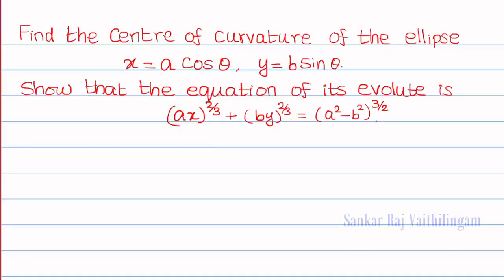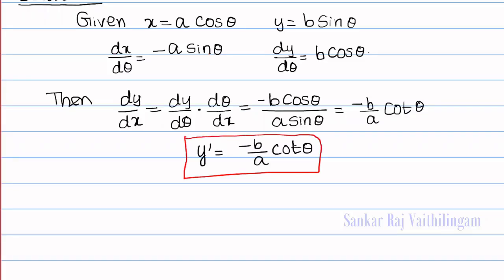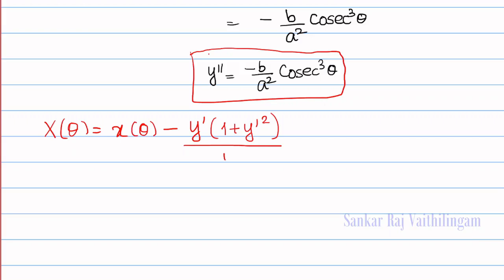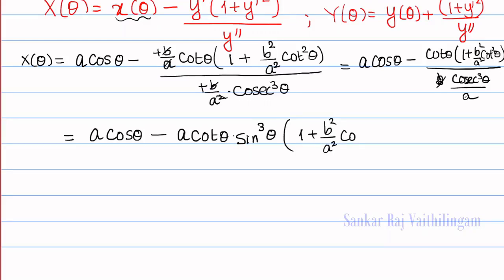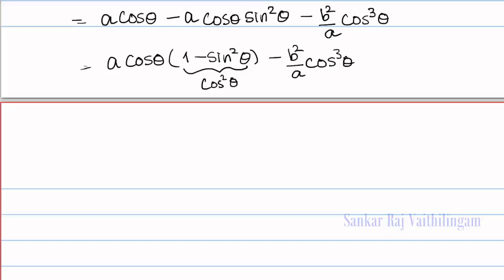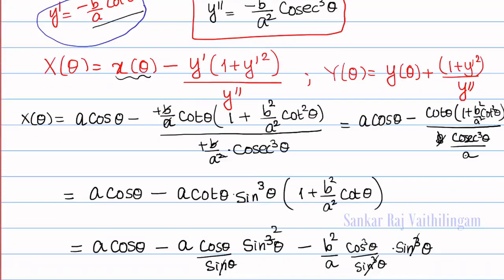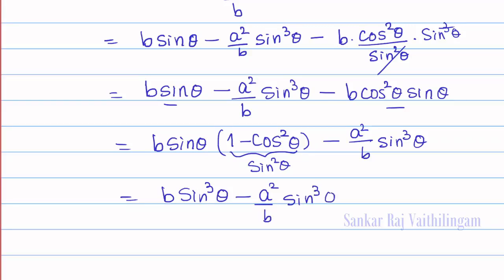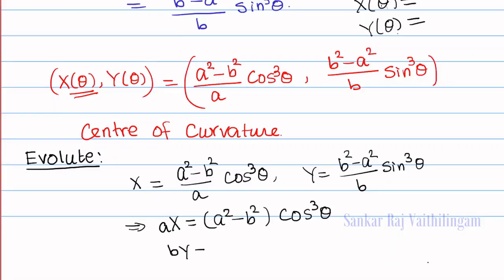Centre of Curvature and Equation of Evolute of Ellipse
In this video, we find the centre of curvature and the equation of evolute of a ellipse.